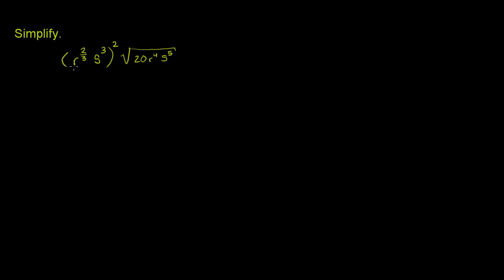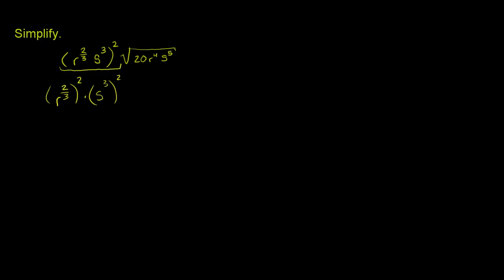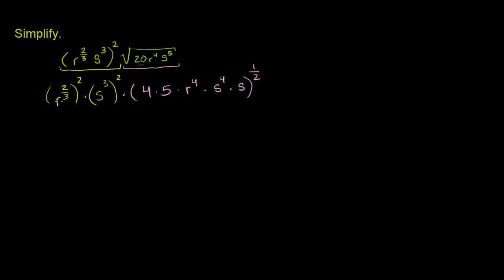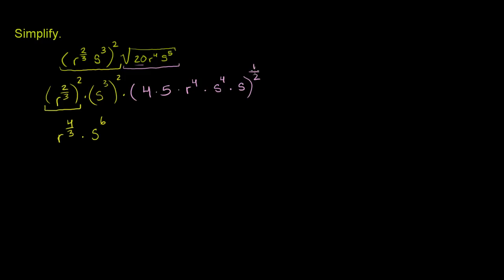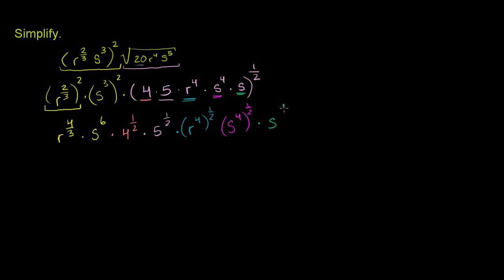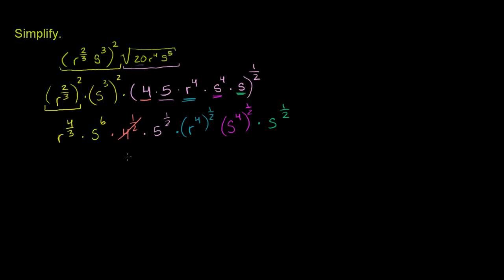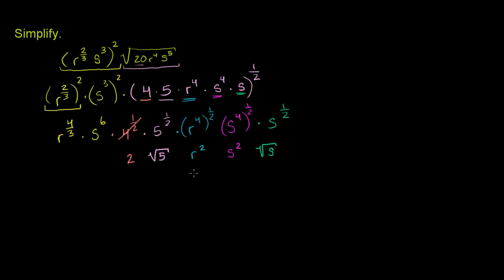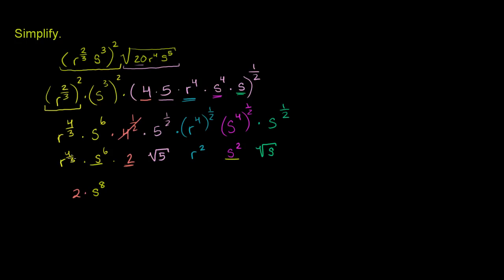Fractional exponent expressions 2 | Exponent expressions and equations | Algebra I | Khan Academy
Courses on Khan Academy are always 100% free. Start practicing—and saving your progress—now

Fractional Exponent Expressions 2